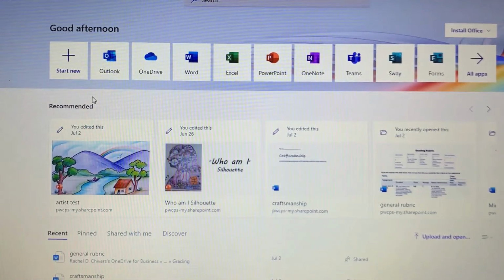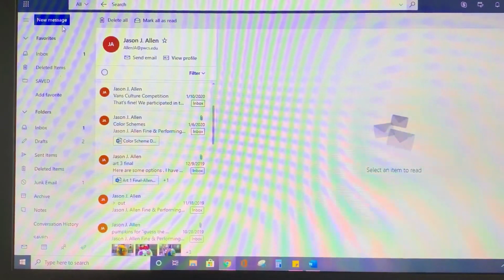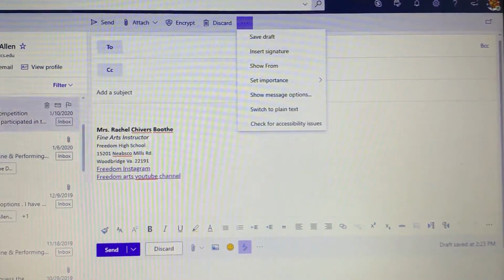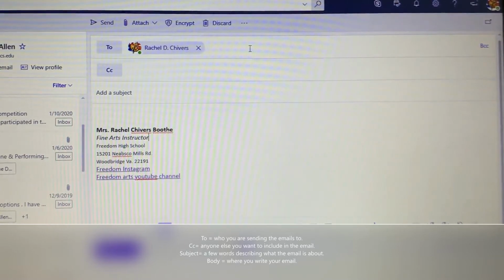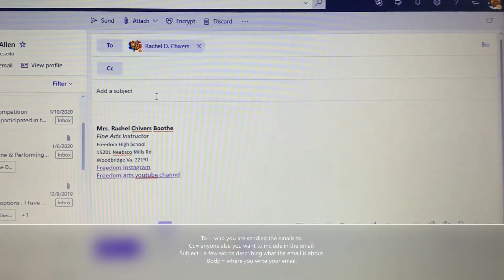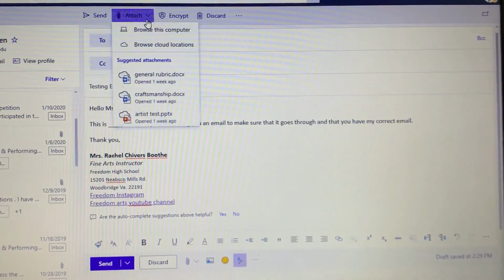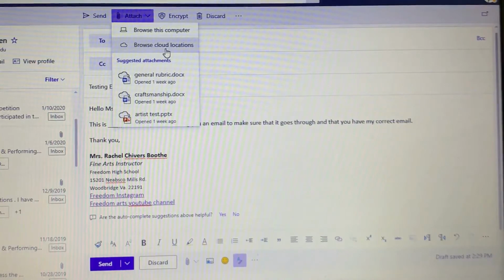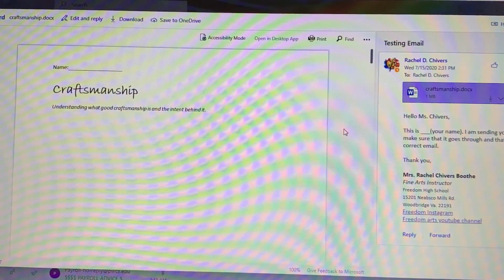How to send an email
This video will demonstrate how to send a proper email using both a desktop and a mobile device, as well as provide helpful trips.